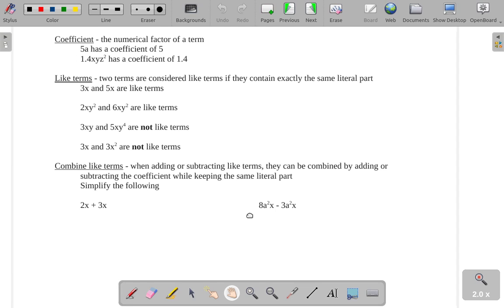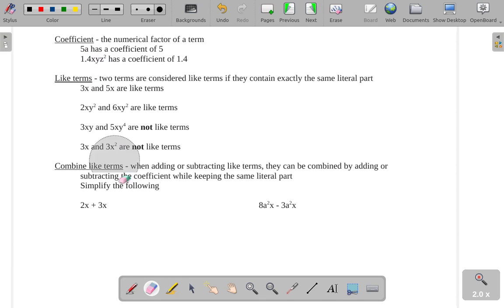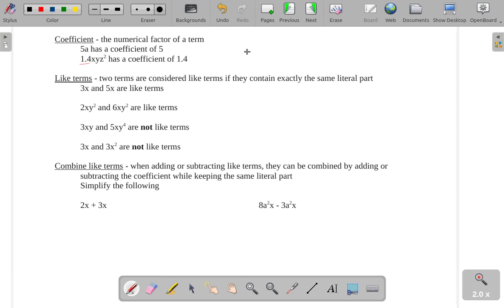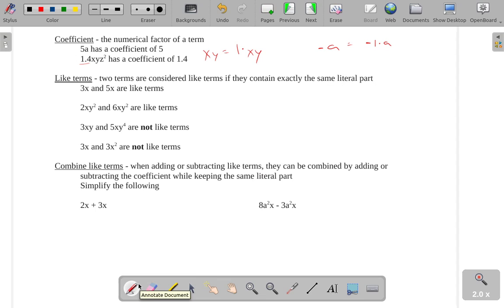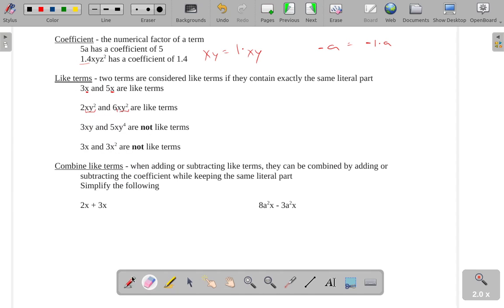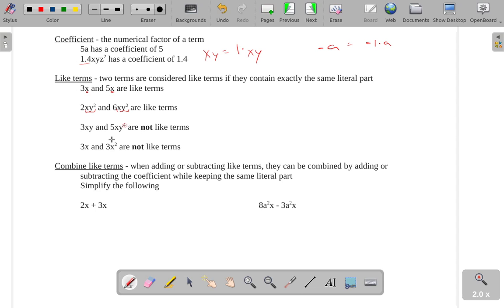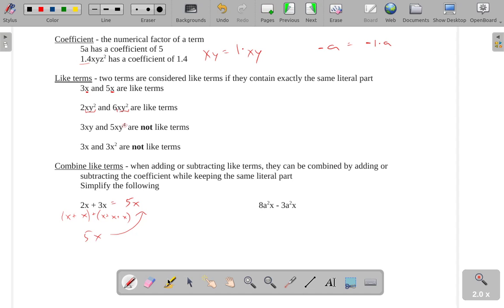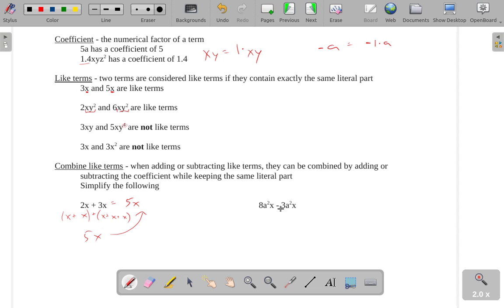M111 7.2-1 Combining Like Terms